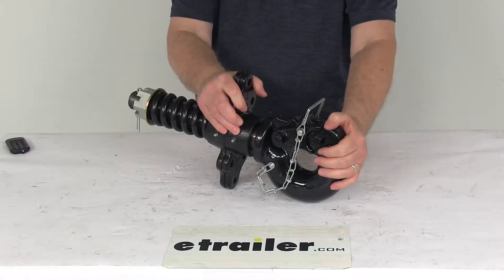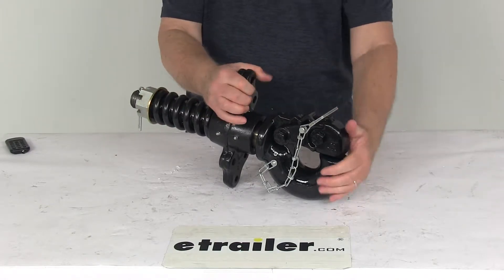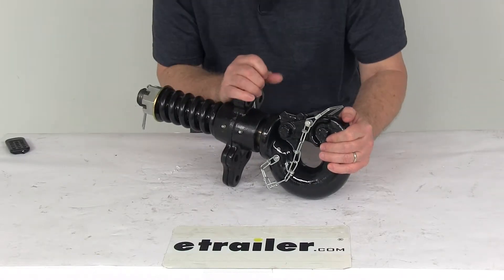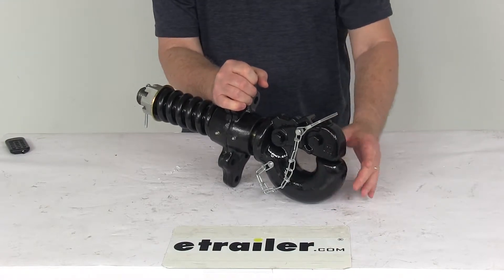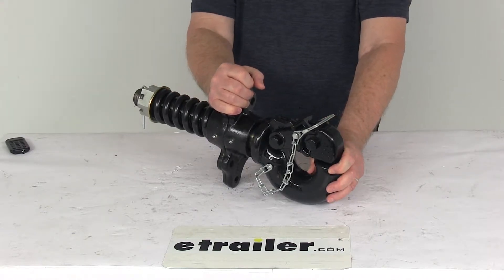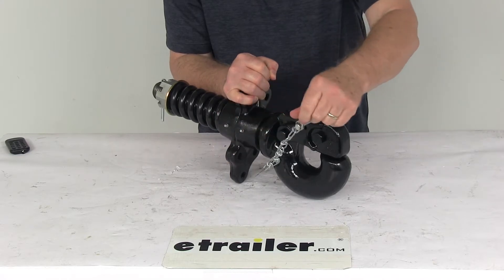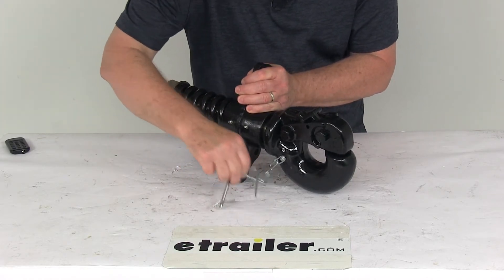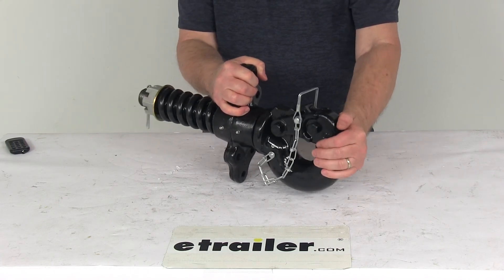etrailer | A Closer Look at the Buyers Products 25 Ton Swivel Type Pintle Hook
Speaker 1:          Today we're gonna take a look at the 25 ton swivel type Pintle Hook. Now this swivel type Pintle Hook has both a spring cushion and the swivel action to reduce stress on towing mechanisms and to allow for off road and uneven terrain towing. The spring will reduce stress upon acceleration and the swivel action allows for travel over rough terrain. Now this part is ideal for construction and utility equipment, military equipment, and highway construction towing purposes, with loads up to 50 thousand pounds.Now for off-road use we do recommend that the load should be reduced by 25%. It does have easy to access grease circa fittings. You can see a couple of them right there.

Allow you to lubricate the swivel feature of the Pintle Hook. This part is a strong ford steel construction. Has a nice black powder coat finish over the whole part. It is designed to fit draw bar eyes with an inside diameter of two and three eighths inches to three inches, and diameter sections of one and a quarter inches to one and five eighths inches. The maximum gross trailer weight capacity on this is 50 thousand pounds.

Maximum vertical load or tongue weight capacity is six thousand pounds.Now I just want to demonstrate this for you. To open the latch all you have to do . Let me just first show you, you can see the swivel feature of it, very nice. And then we'll unsnap the snapper pin right up here. You can see it's hooked to a chain so you won't lose it.

Then you just grab your T hook here, pull up on it, and you can raise it either up to there, or you can even actually go further, and all the way straight up if you like. Hook up your draw bar to it and then all you have to do is push it closed. Take your snapper pin, slide it through the hole in here, slide it all the way through and then clip it. And then you're already to go, locked into place, simple as that.But that should do it for the review on the 25 ton swivel type Pintle Hook.